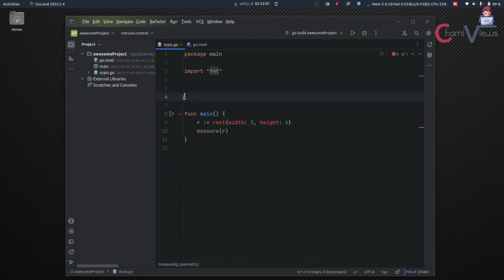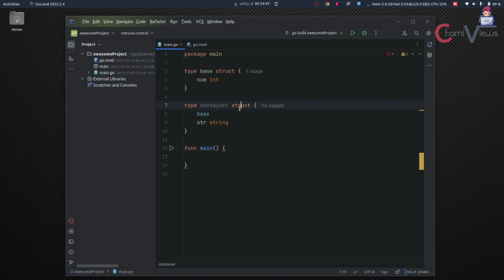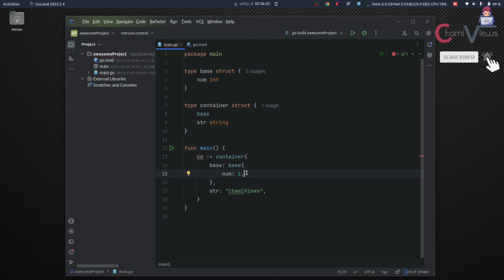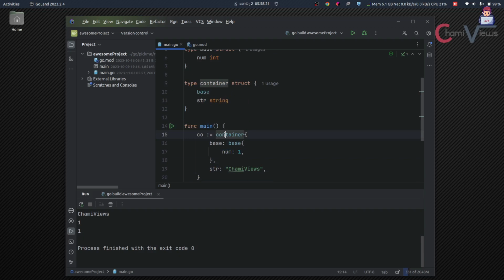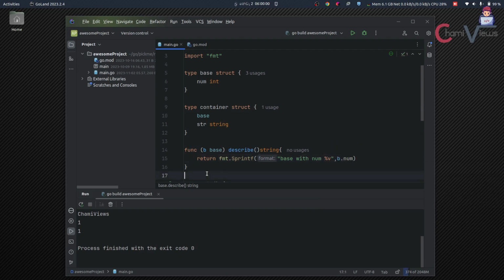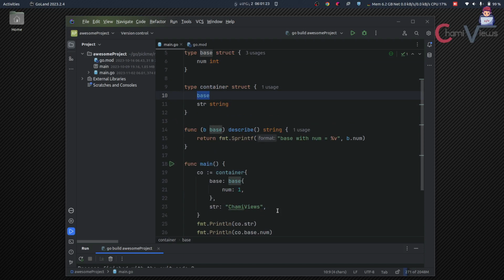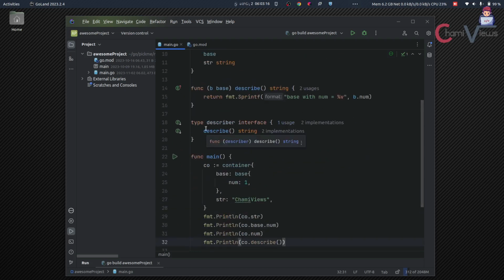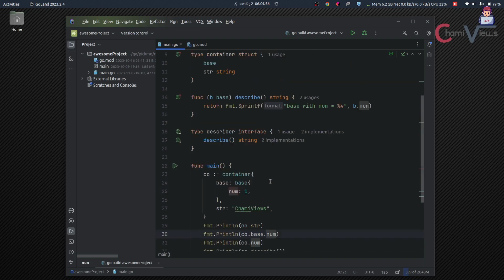Learn Go Programming from Scratch - Part 23 - Struct Embedding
🚀 Mastering Struct Embedding in Go-Golang Tutorial 🎯

📚 Welcome to an exciting Golang tutorial! Dive deep into the world of Go programming as we unravel the secrets of "Struct Embedding." 🧩

In this video, we'll demystify the art of struct embedding, a fascinating feature in Go that lets you craft sophisticated data structures by assembling simpler ones. 🤯 We'll break down the concept using a real-world example for a hands-on understanding.

🔗 Here's what you'll learn:
- 🔍 An Introduction to Struct Embedding in Go
- 💡 Creating and Harnessing Structs in Go
- 🧬 The Power of Embedding: Composition Unleashed
- 🎮 Mastering Method Overriding with Embedded Structs
- 🌟 Interfaces: Your Go Toolkit
- 🔨 Practical Code Example for In-Depth Learning

Whether you're a Go newbie or a seasoned developer, this tutorial equips you with the essentials of struct embedding and how to apply it in your Go projects. 🛠️

If you find this video informative, don't forget to hit that thumbs up, share it with your fellow coders, and smash the subscribe button for a regular dose of Golang wisdom.

Let's embark on this coding adventure together. Happy hacking! 💻💡